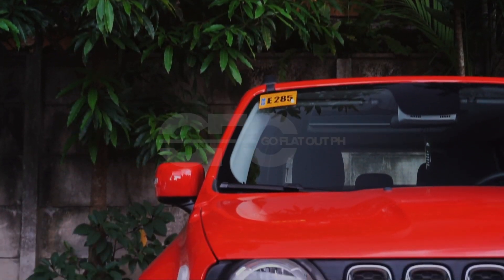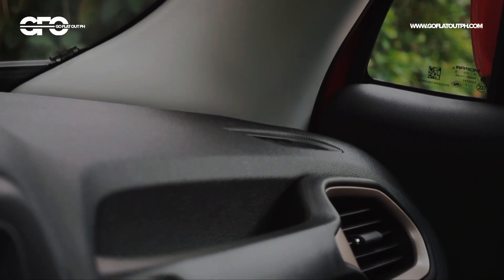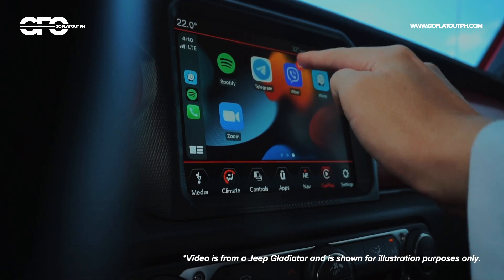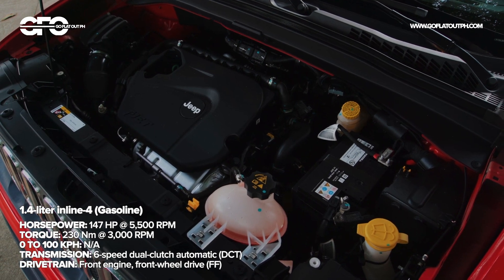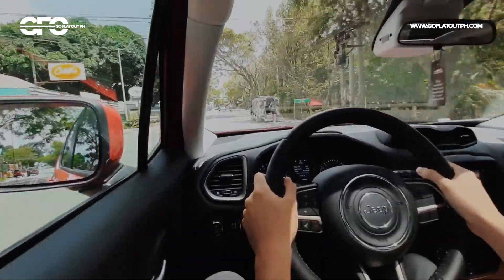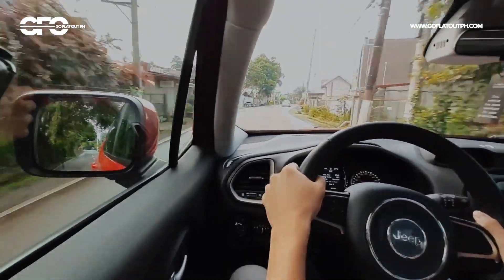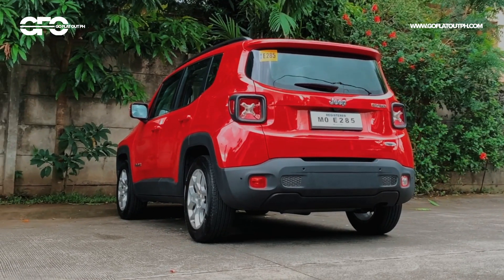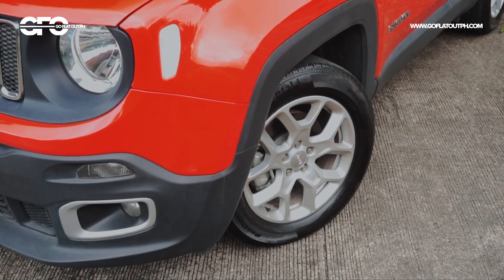2022 Jeep Renegade Philippines Review: Better Than Asian Crossovers?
MSRP: P1,490,000 - P1,640,000
As tested (Renegade Longitude): P1,490,000

The Jeep Renegade Longitude has never been this affordable, yet it manages to still offer plenty of character and style. However, are these factors enough to woo you away from its Asian rivals?